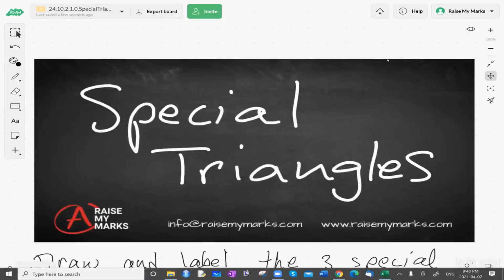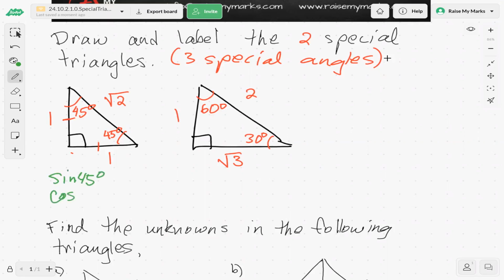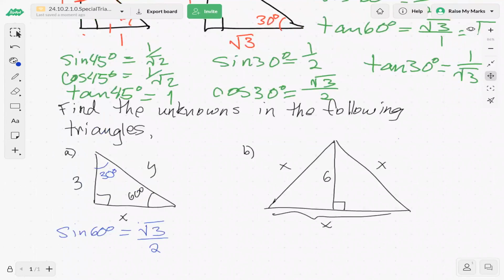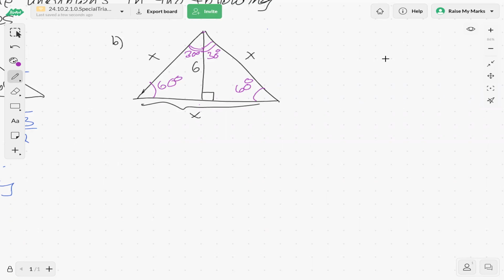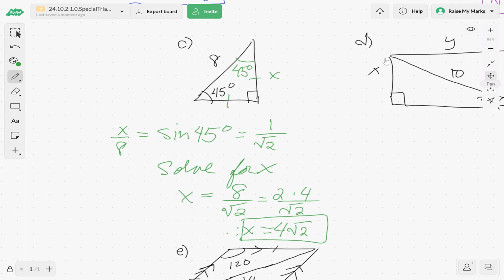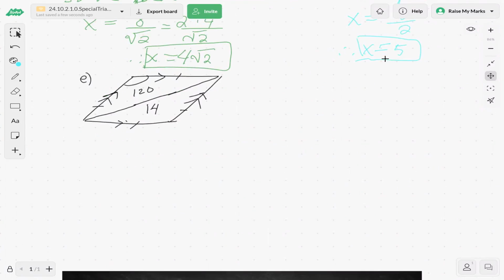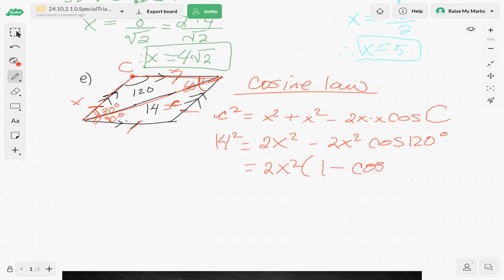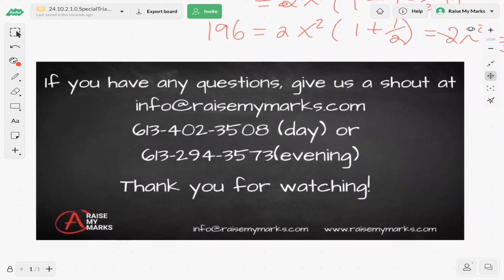Special Triangles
In this video we introduce and look at some examples involving the special triangles in trigonometry.  We also look at the basic trigonometric ratios for each of the three special angles.